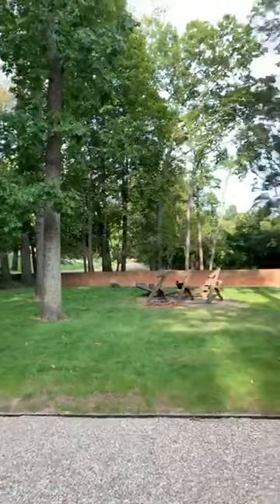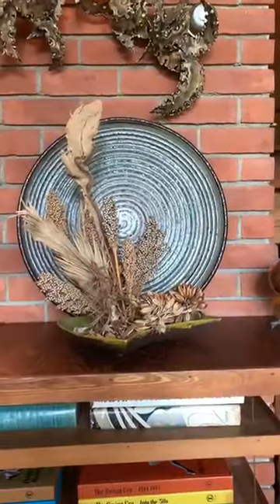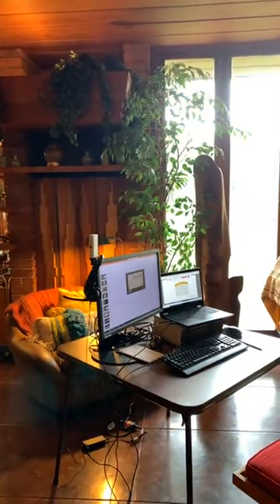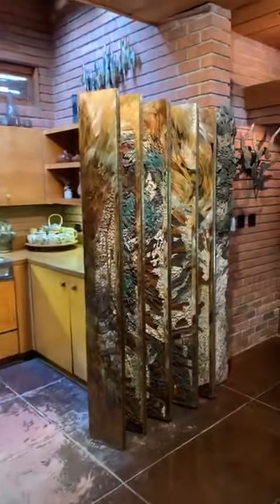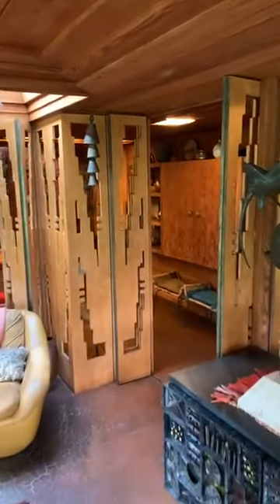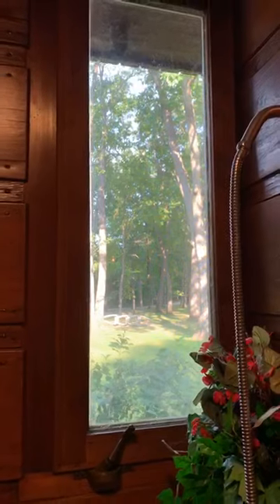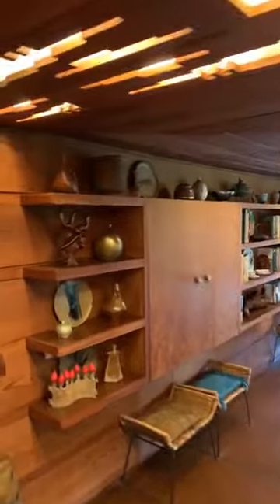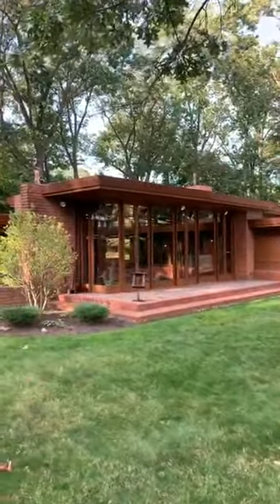Closer Look: Japanese Objects at Smith House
Join curator Kevin Adkisson as he discusses art, objects, and souvenirs from Japan in the Frank Lloyd Wright-designed Smith House at Cranbrook.